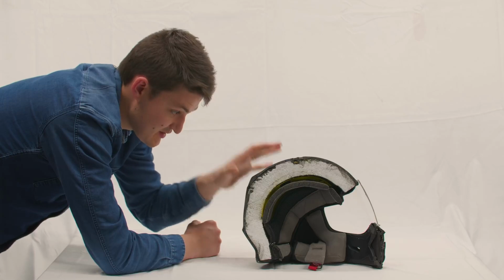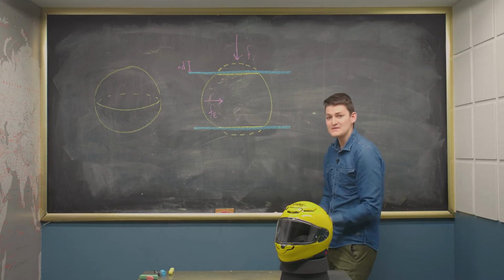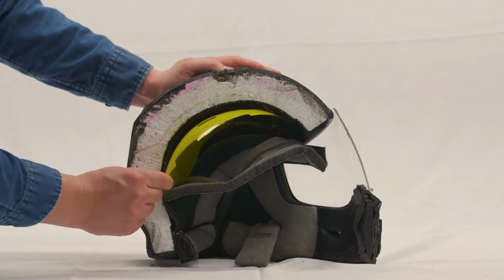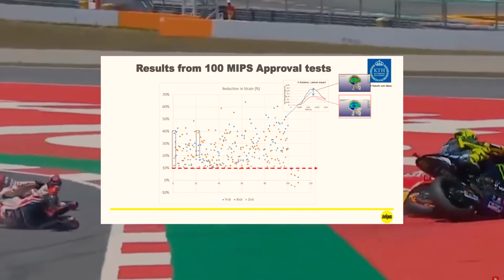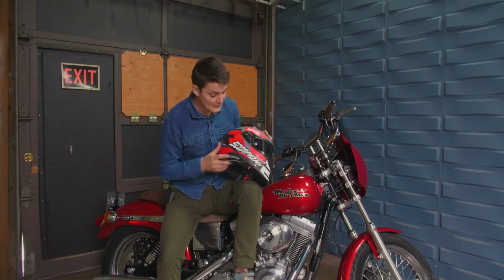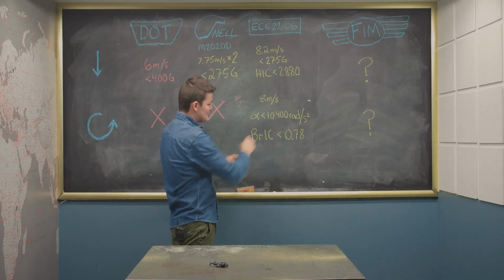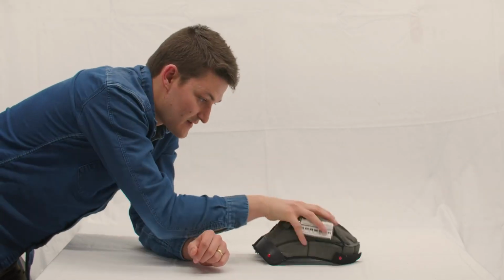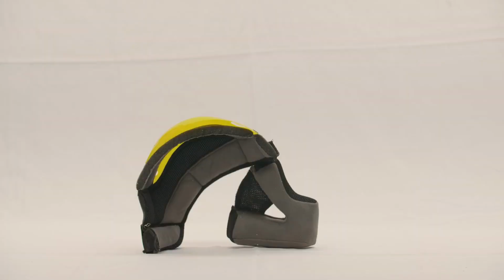What's Inside the Best Motorcycle Helmets of 2021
Best Motorcycle Helmets of 2021